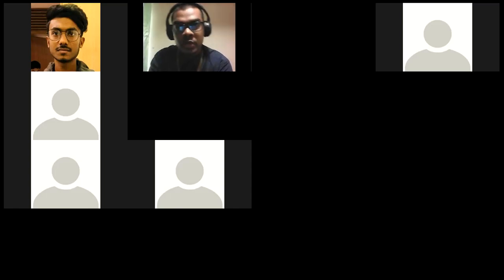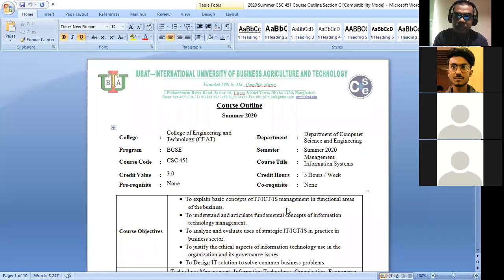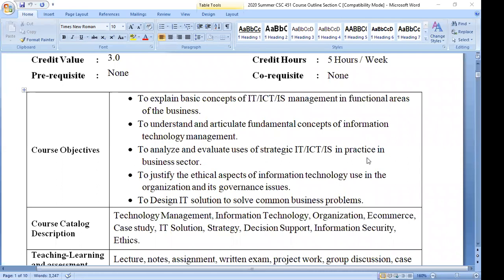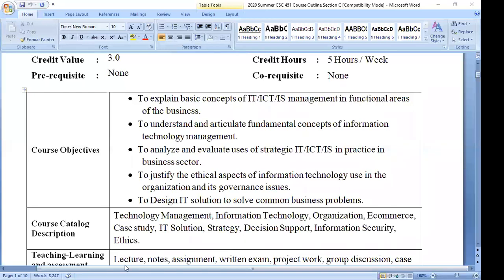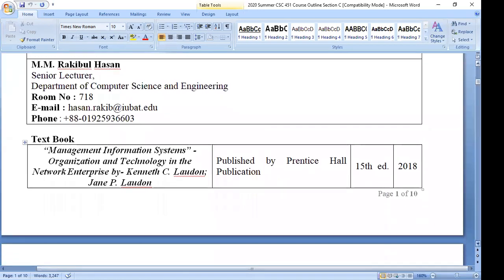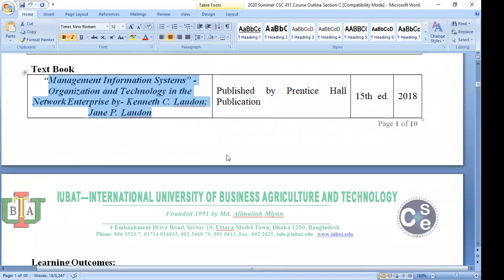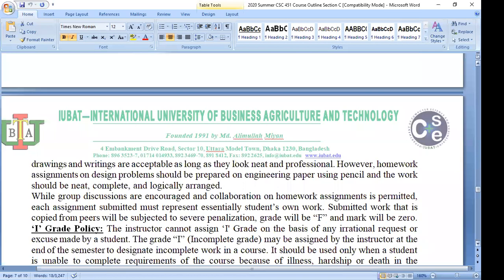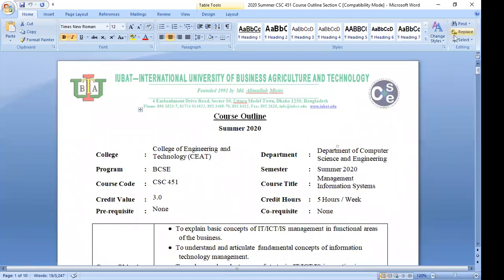Orientation Class of CSC 451 (Summer-2020)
Course: Management Information Systems